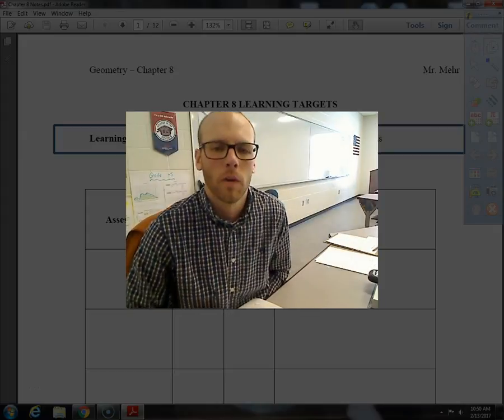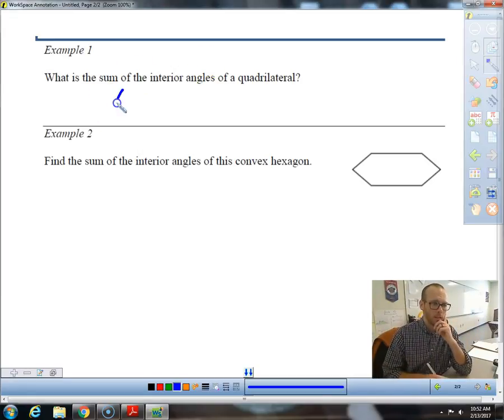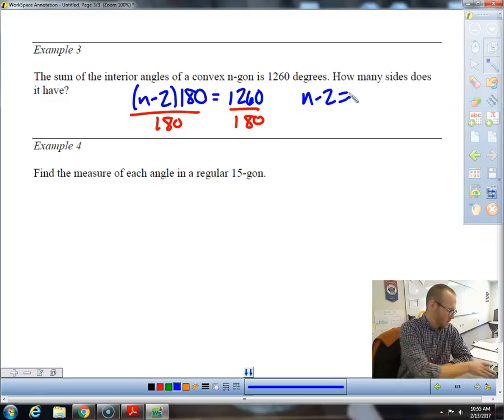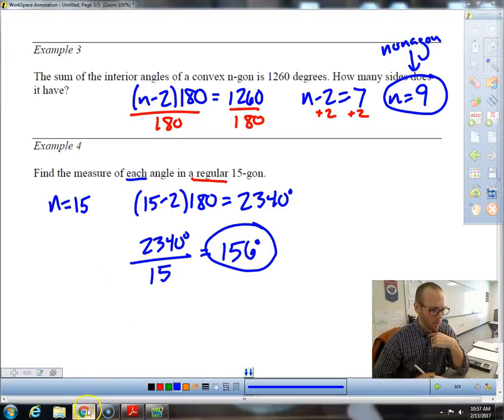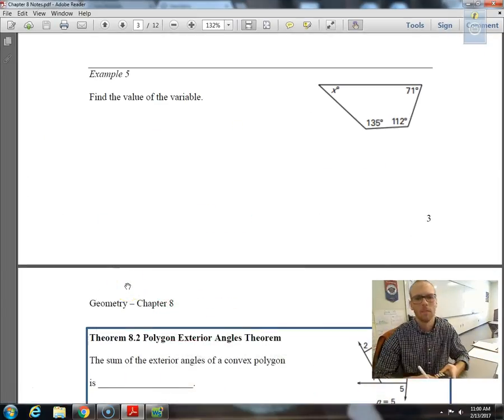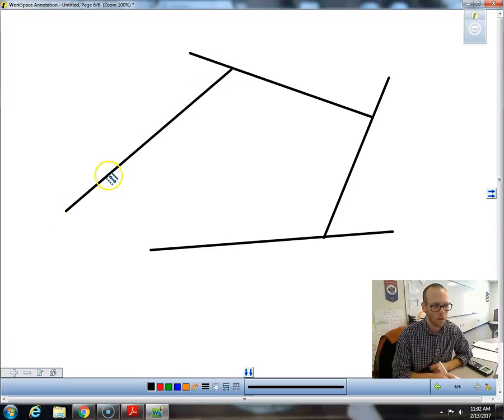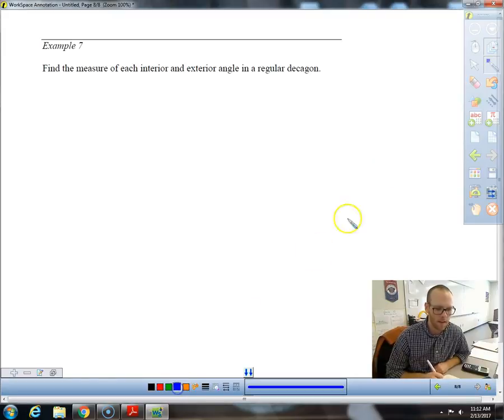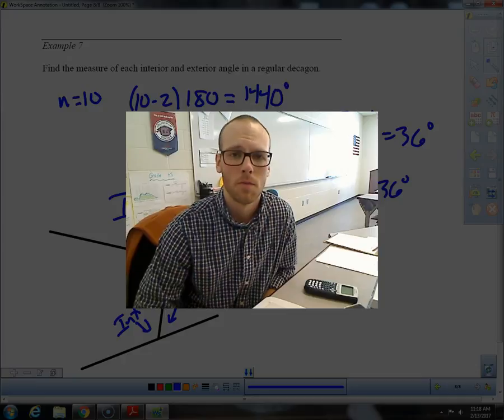Geometry 8.1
Geometry notes on the sum of interior and exterior angles in convex polygons.